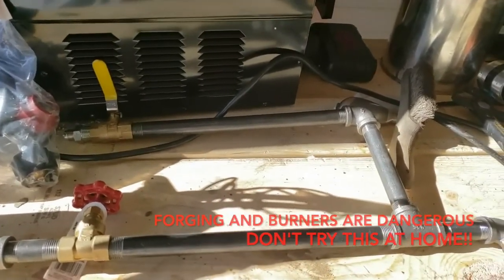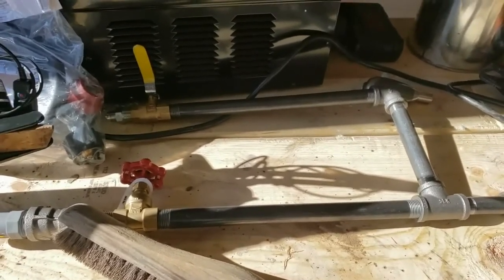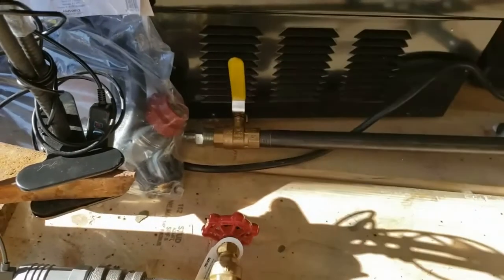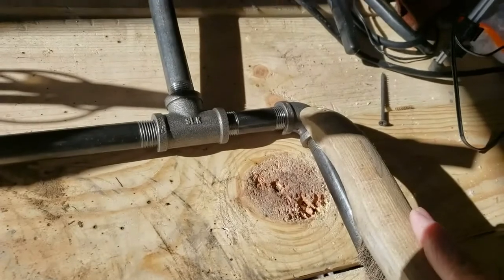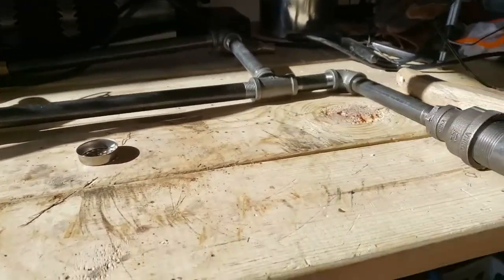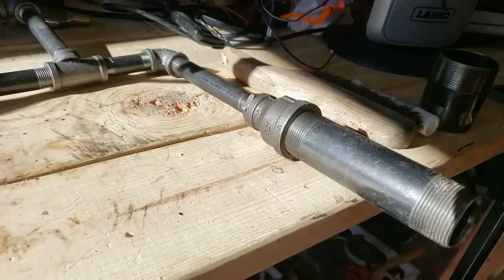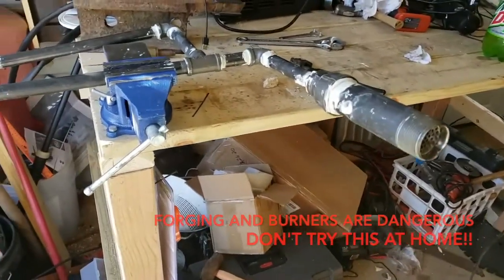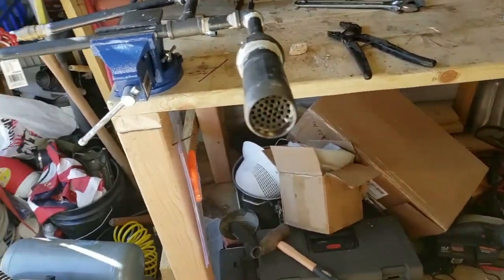DIY Propane Forge Burner - Forced Air Explanation Time Lapse Construction and Testing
DIY Propane Forge Ribbon Burner - Forced Air  Explanation Time Lapse  Construction and Testing